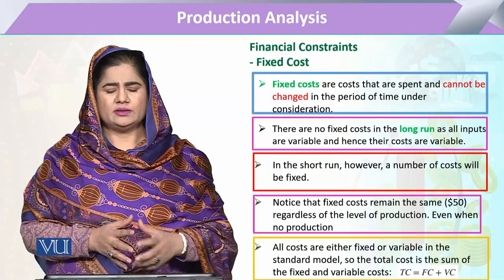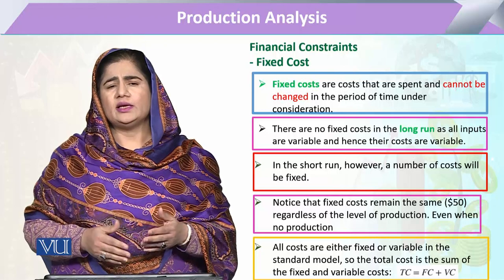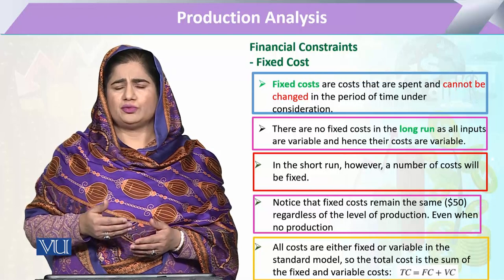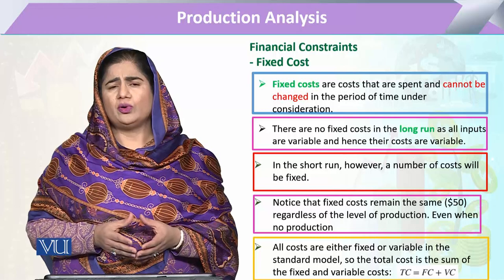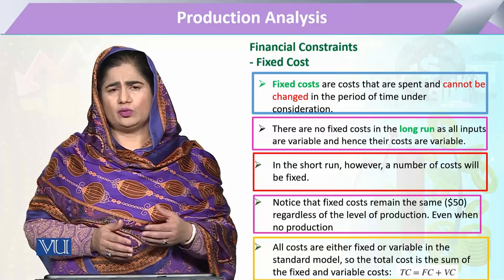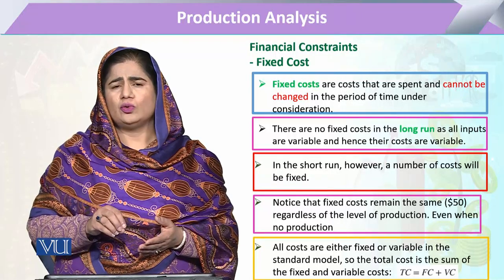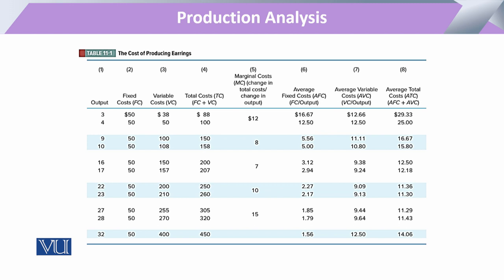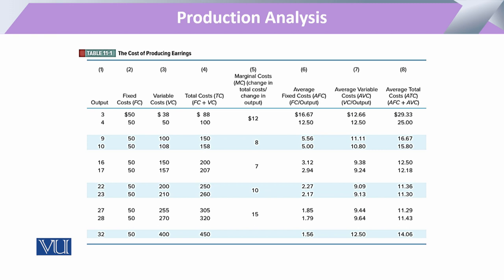Financial Constraints: Fixed Cost | Microeconomic Analysis | ECO614_Topic147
Topic147: Financial Constraints - Fixed Cost,
By Dr. Sofia Anwar